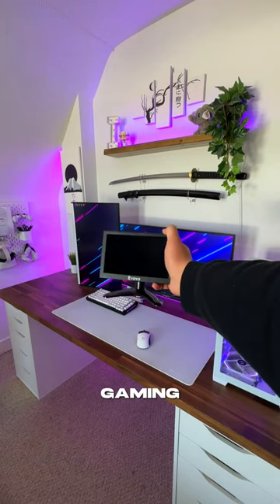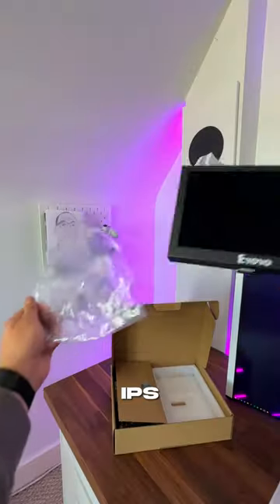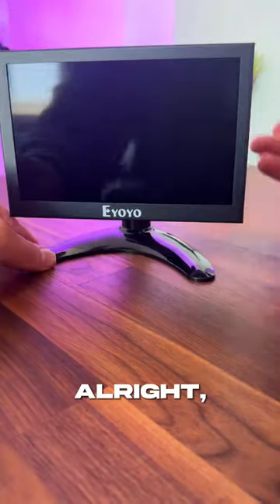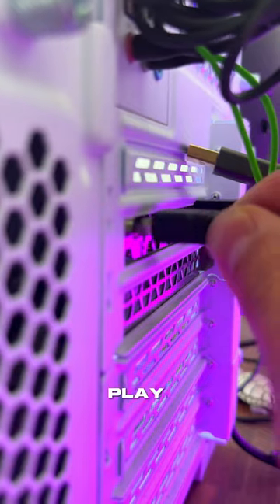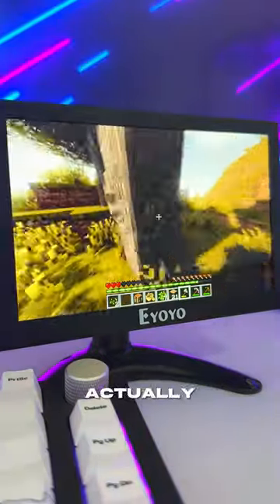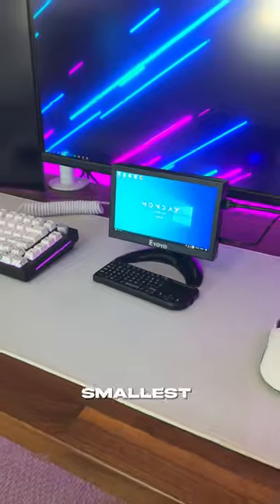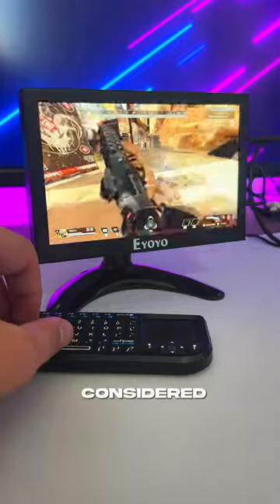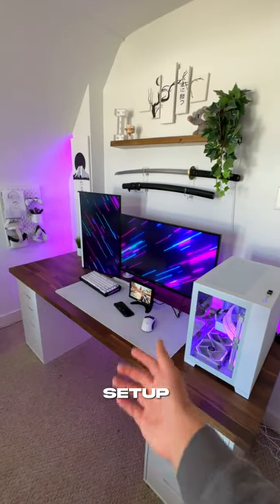Trying out the SMALLEST gaming monitor!